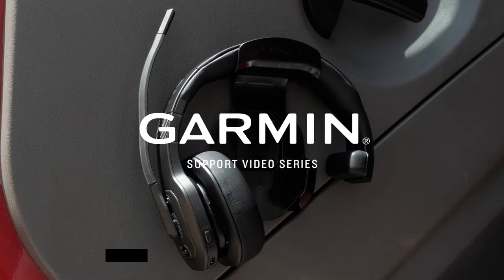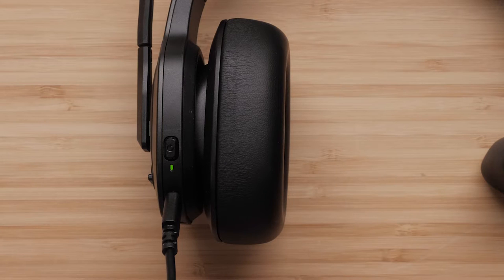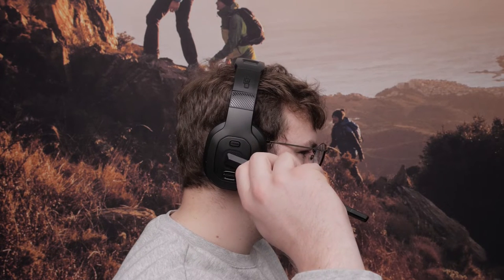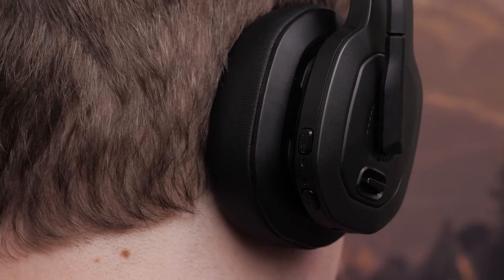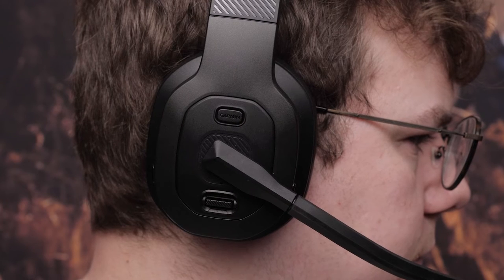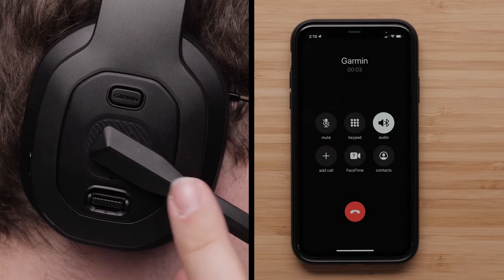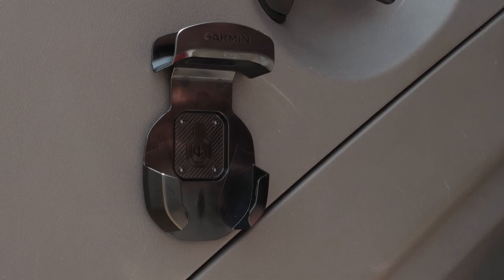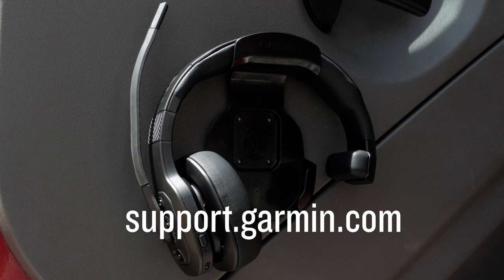Support: Getting Started with the dēzl™ Headset 100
Learn the layout and basic functionality of your new dēzl™ Headset 100.

0:00 - Introduction
0:14 - Device Overview
2:22 - Controlling Media
2:53 - Voice Assistant
3:19 - Using Storage Hook